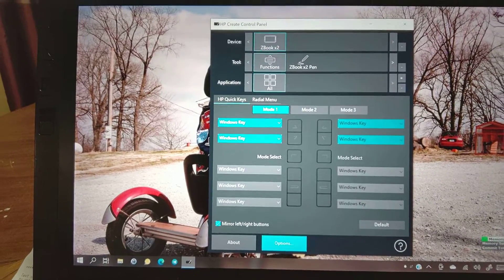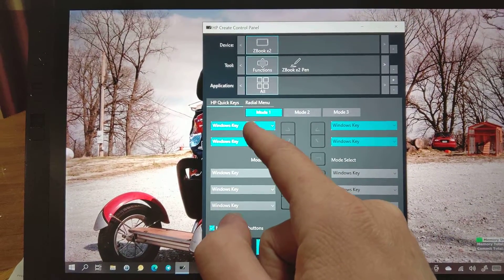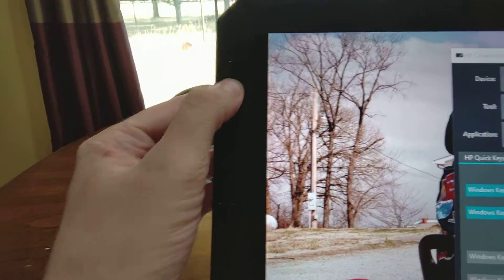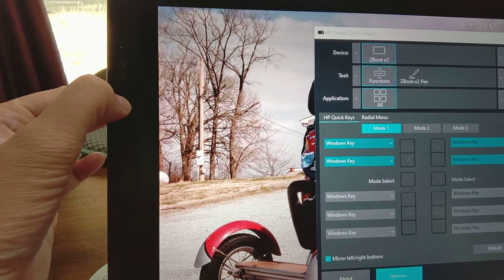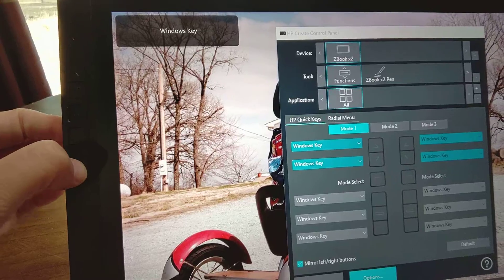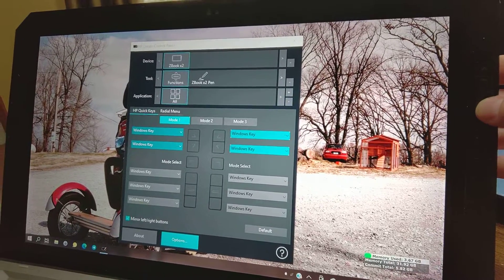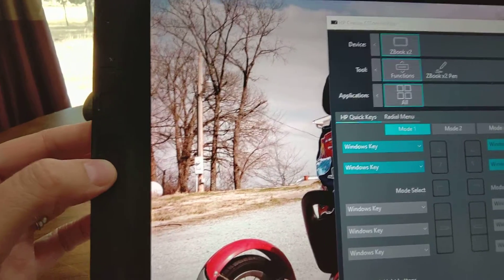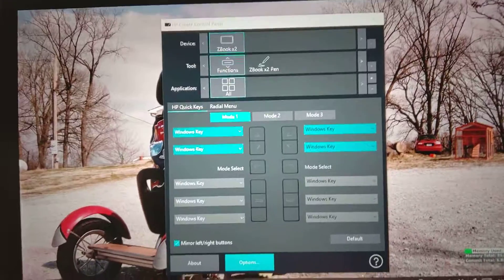HP Create Control Panel Reinstalled - HP Zbook X2 G4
Finally found HP Create Control Panel for my Zbook that was missing it:

Express keys work again.